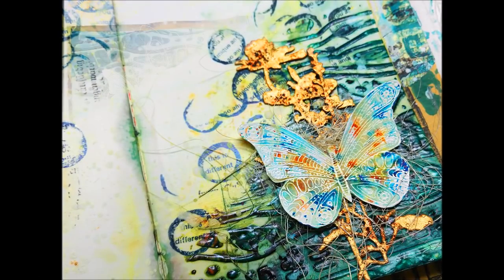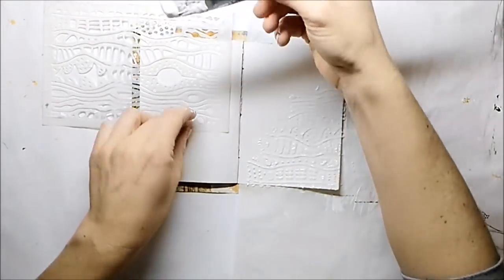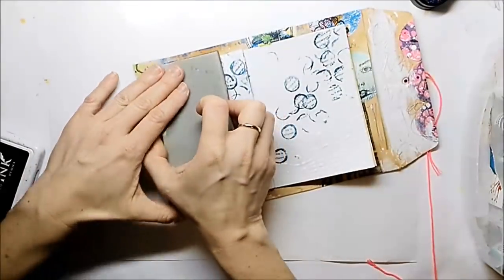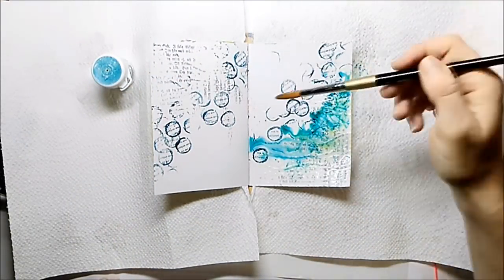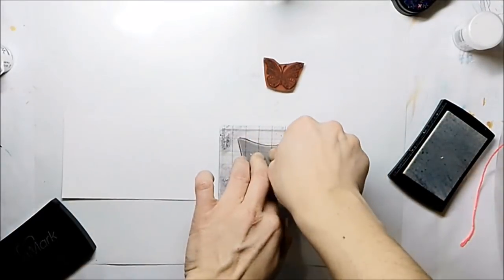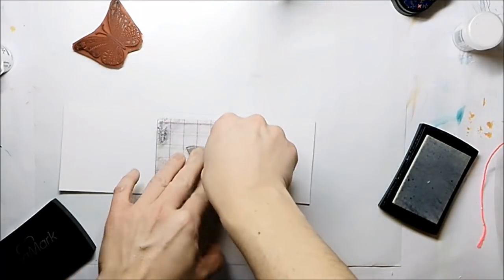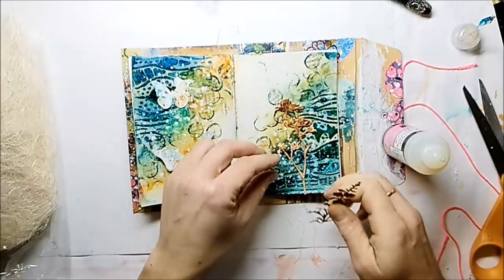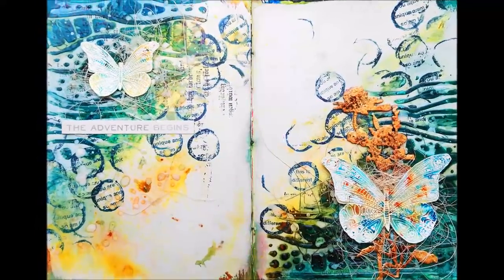Mixed Media Art Journal Page Tutorial with Brushos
I am sharing a new spread in my envelope mini art journal.
This time I am using Brushos on a textured background.

Please give me a thumb up if you like the video.

Brushos are my favourite watercolor pigments. They are super high artist quality and they are not so expensive. You can of course use your Magicals from Lindys stamp gang, the Ken Oliver colorbursts or Infusions.